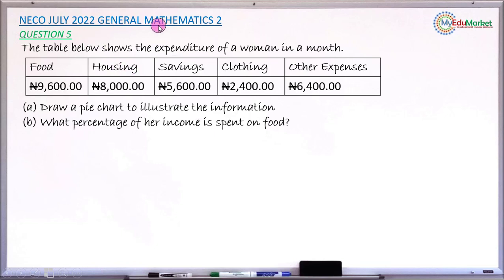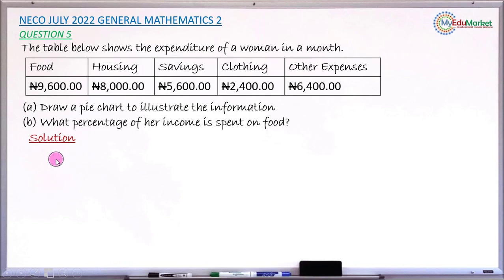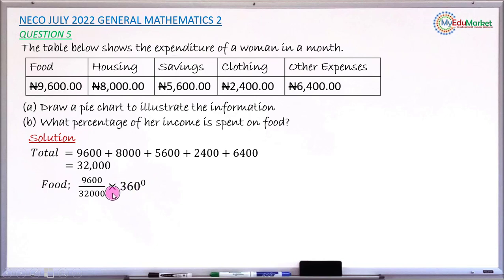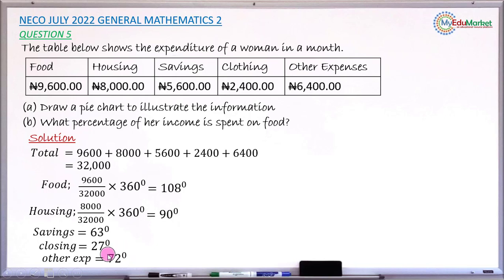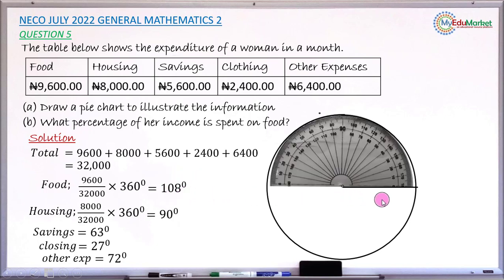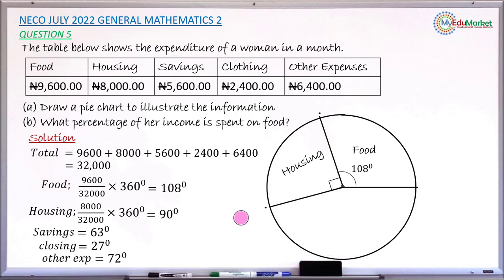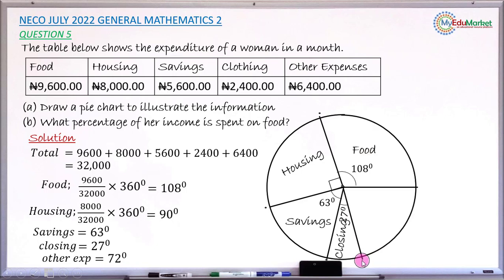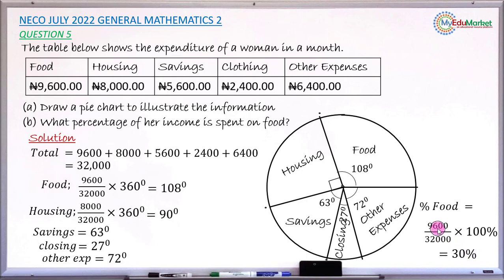NECO 2022 Mathematics Essay Question 5 Solution | MyEduMarket MathsClass